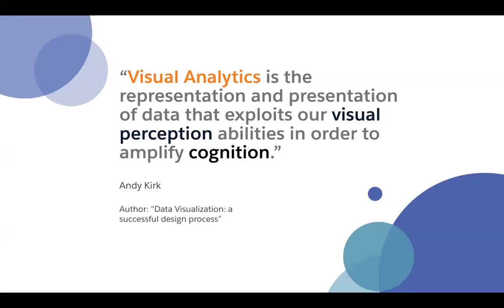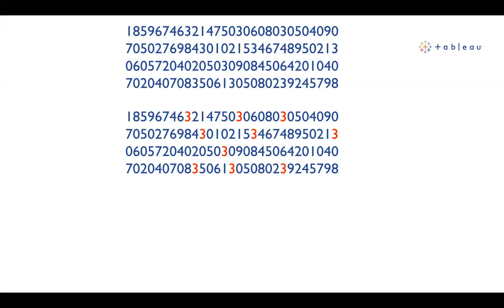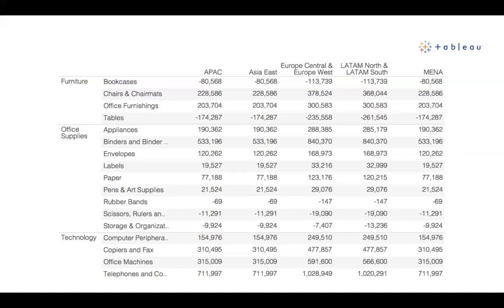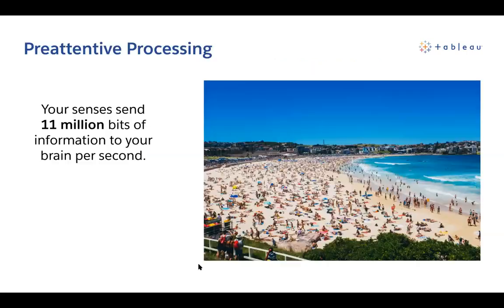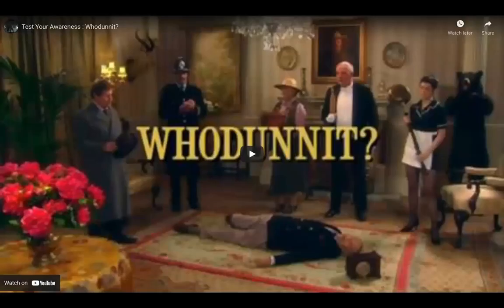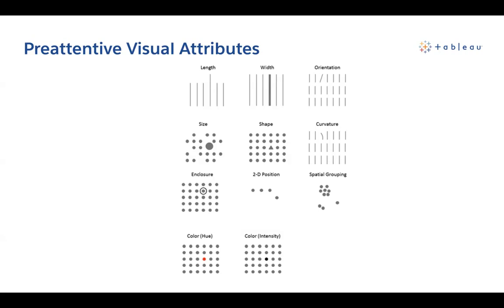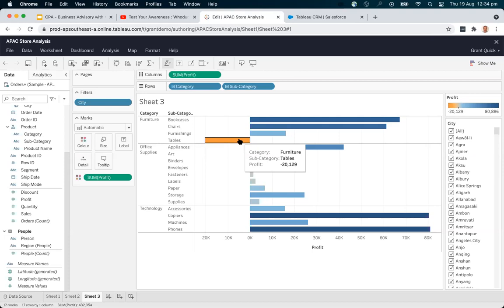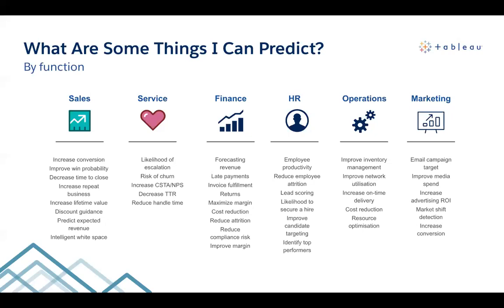Business Advisory with Visual Analytics and AI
CPA Discussion group / RBusiness meetup:

Whether in public practice or in-house, accountants are increasingly being asked to provide more in-depth advisory services that allow businesses to make better decisions and operate more effectively. However, the knowledge gaps among various stakeholders can limit the value that accountants can deliver. This session will explore visual analytics and artificial intelligence and explore how these technologies can help accountants provide deeper insights and communicate them in a way that resonates with their audience.